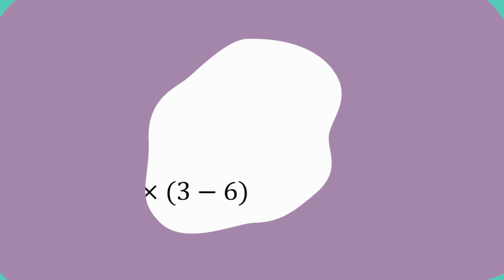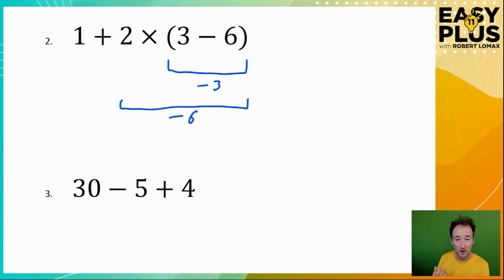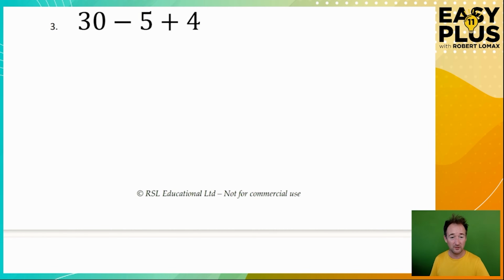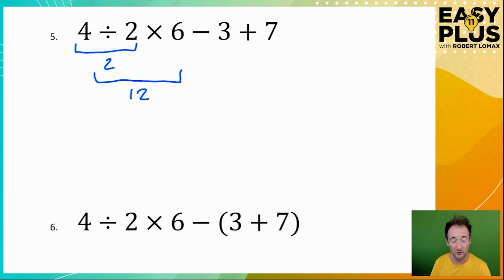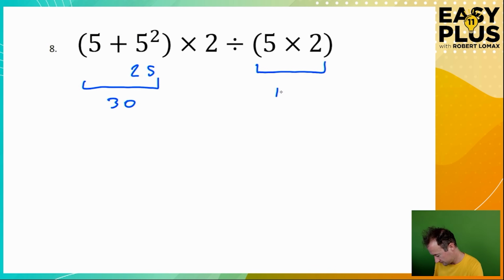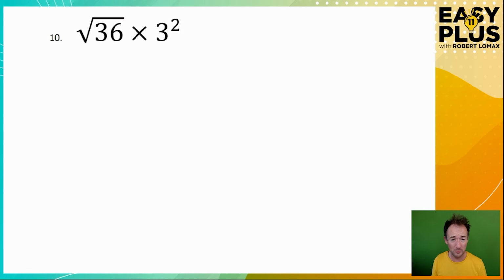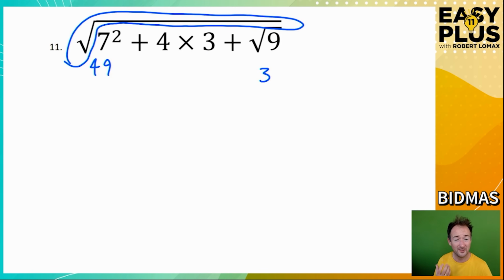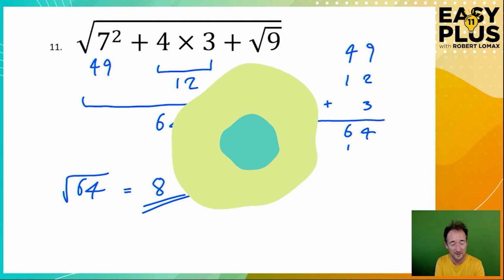11+ Maths | BODMAS (Order of Operations) | Easy 11 Plus SHORTS 19 (OK, or BIDMAS) (OR BEDMAS!)